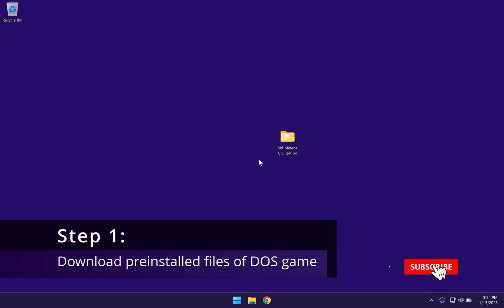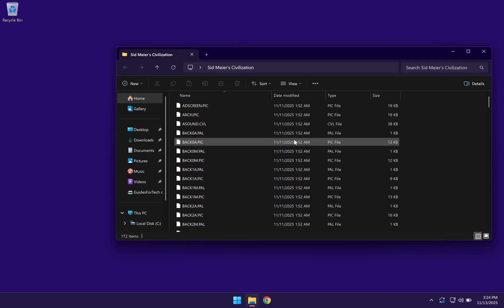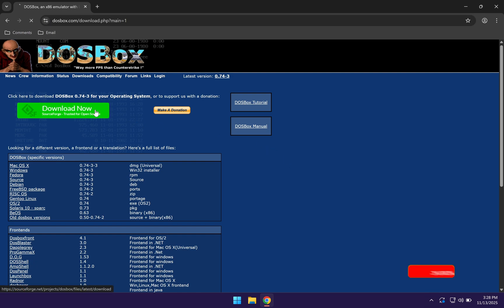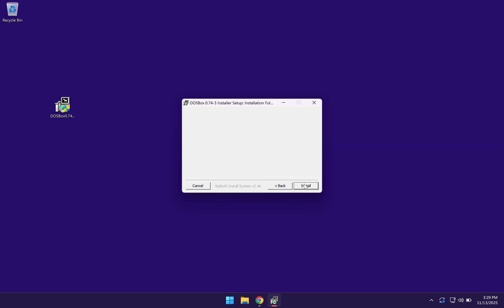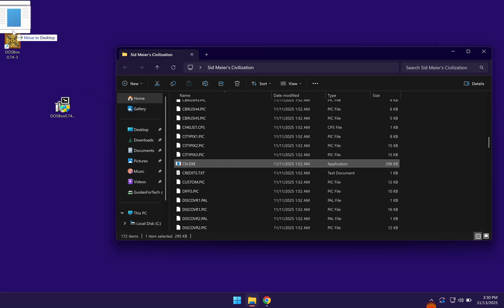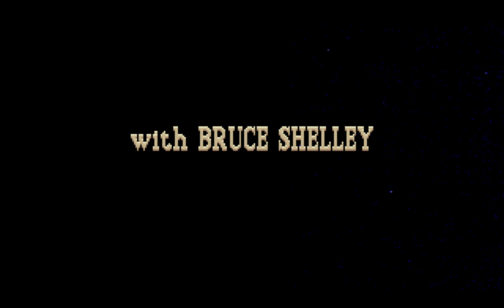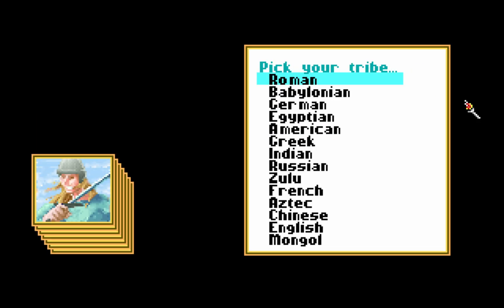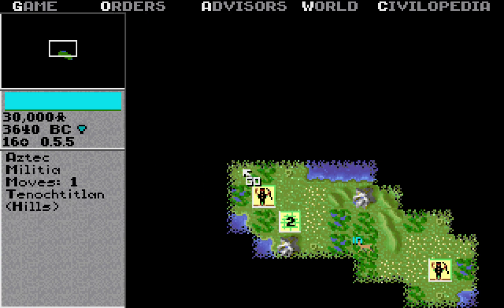How to Play DOS Games on PC (DOSBox Tutorial)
This video shows you how to use DOSBox to play DOS games on your Windows PC. Play the original DOS games without lag!

00:00 Intro: How to play DOS games on PC
00:05 Prepare DOS games
00:43 Download DOSBox
01:36 Launch games on DOSBox